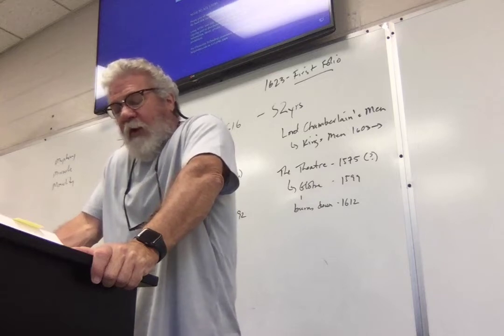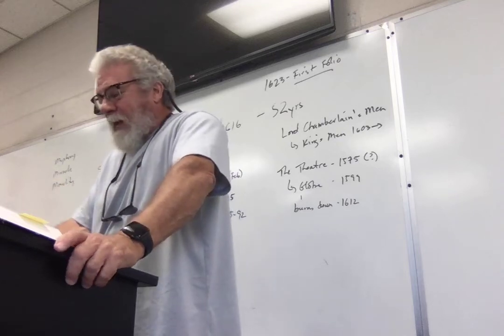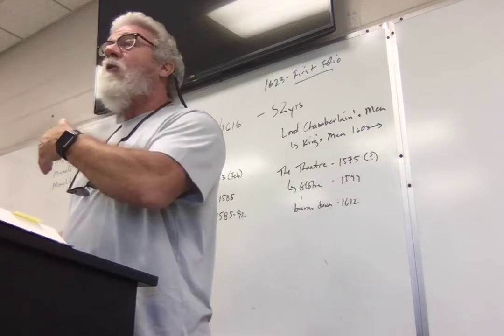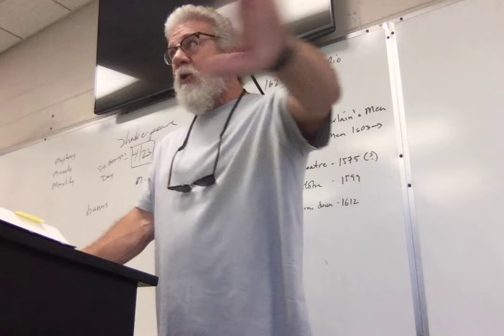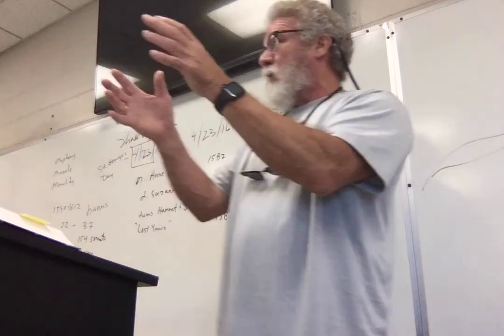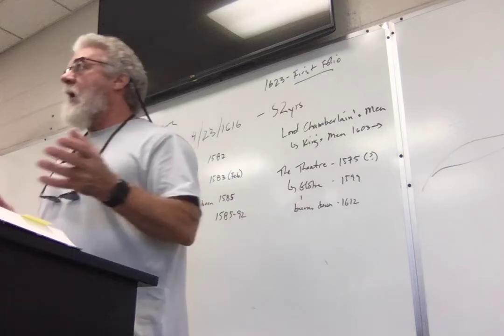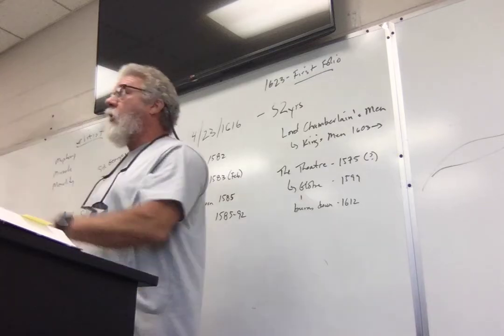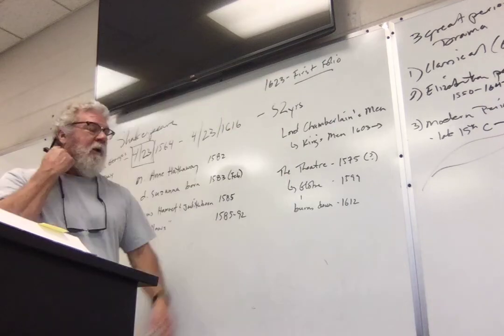ENGL 2030.001 Lecture 11 92322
Lecture 11: background to Shakespeare